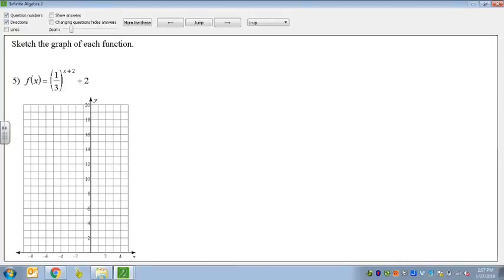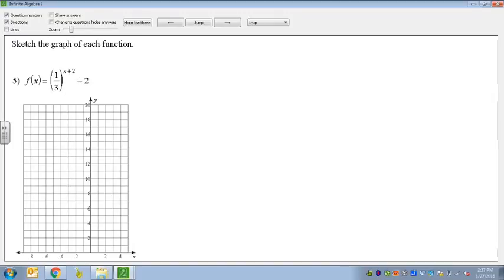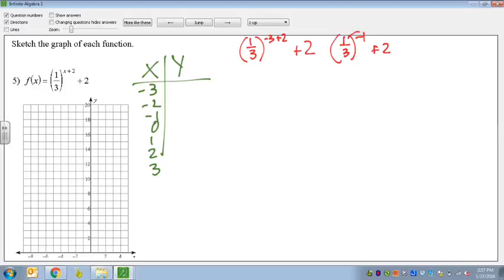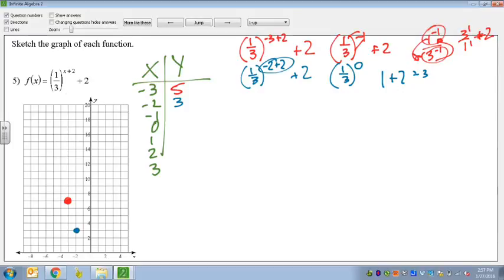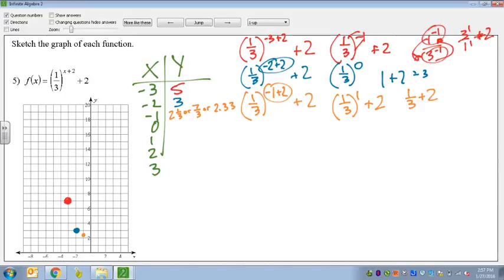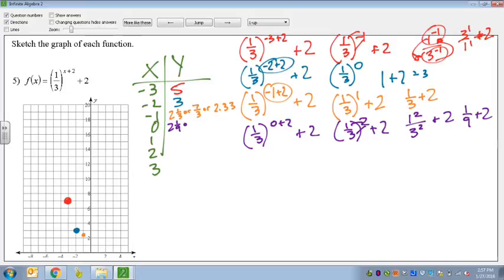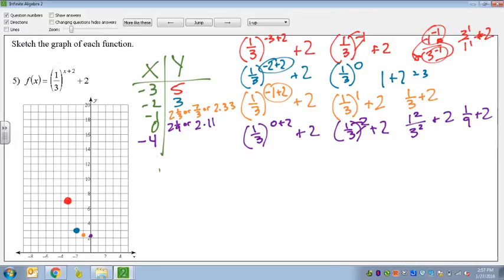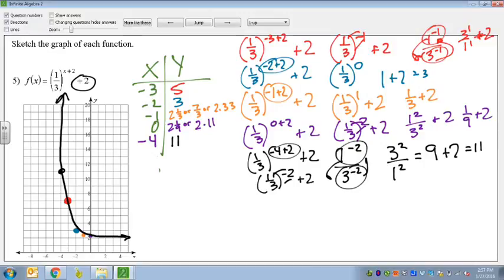Common Core Math: Sketching Exponential Decay Functions with Shifts